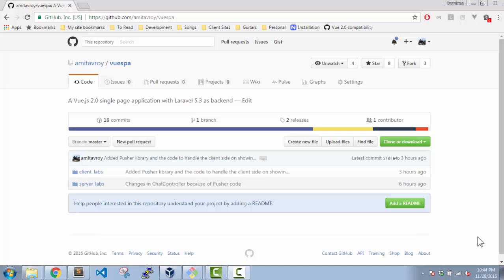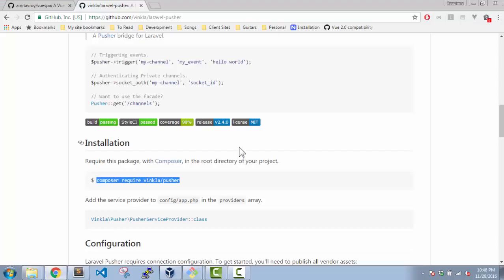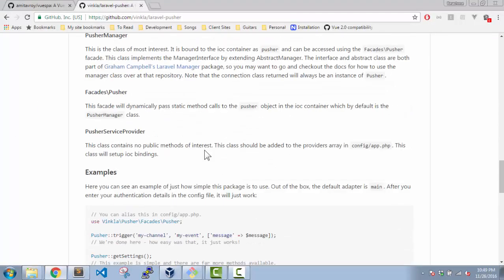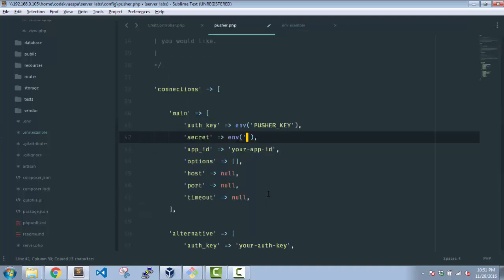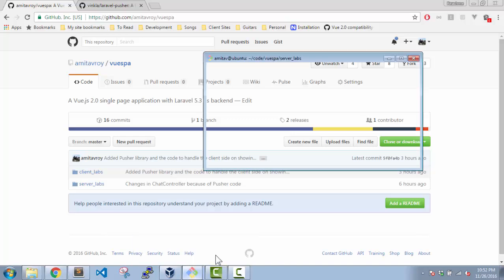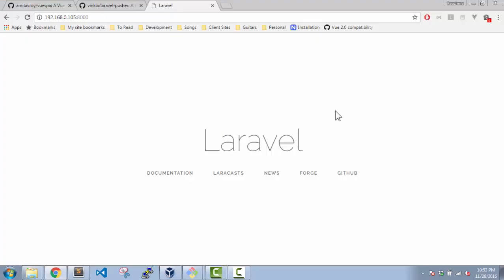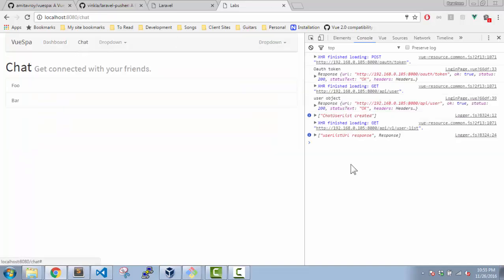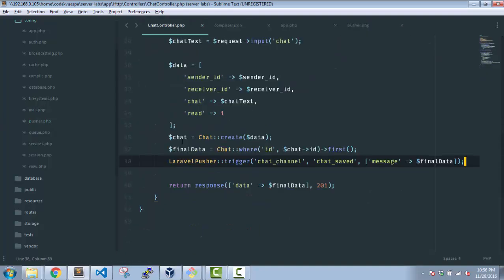#15 Chat app with Vuejs - Implementing Pusher with Laravel - server side code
In this video we will implement Pusher with Laravel - our server side implementation of Pusher while saving the chat message